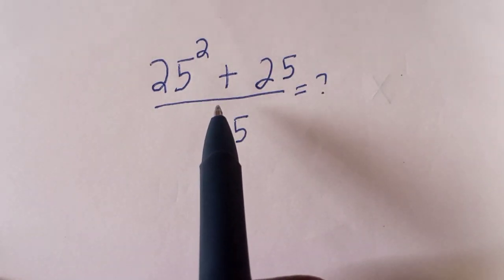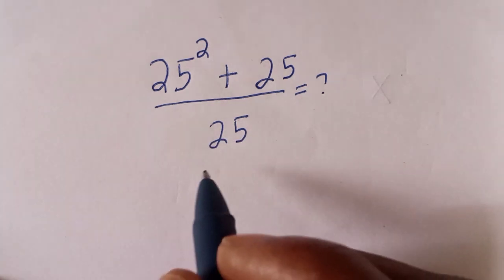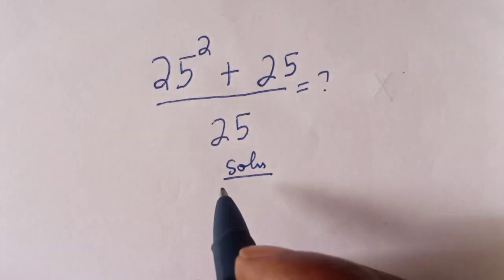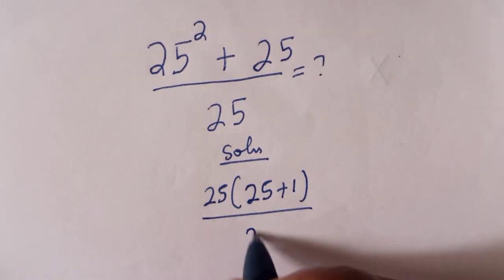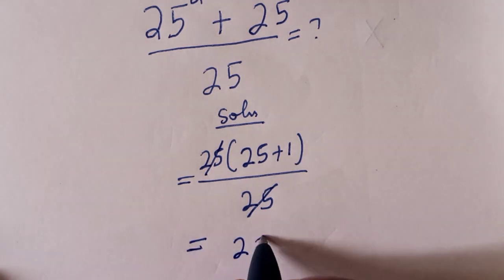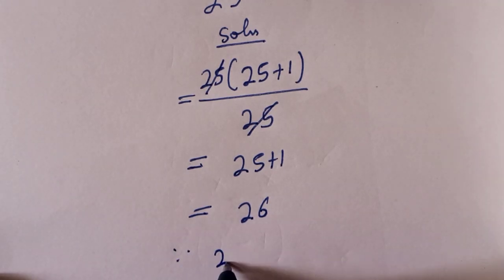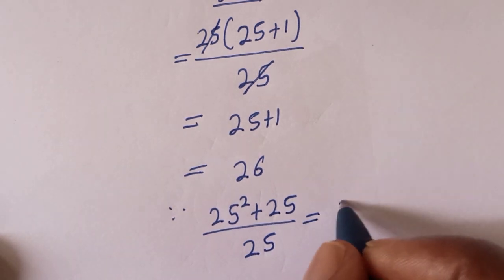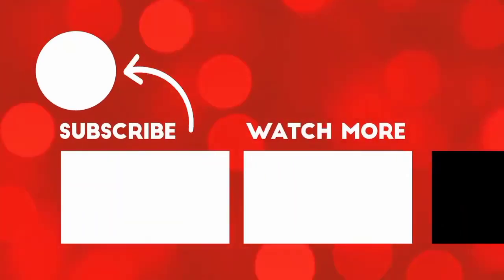A Funny Math Problem 25^2+25/25=? | Can You Evaluate This? | Trick!!!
This video will teach you how to evaluate the given nice math problem quickly with the fast method.